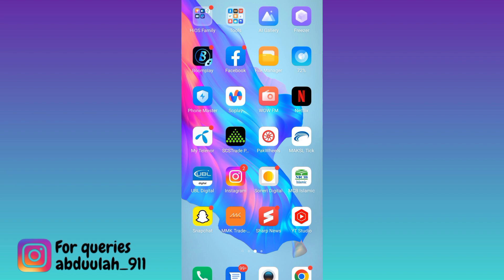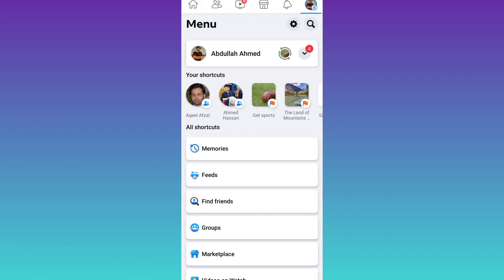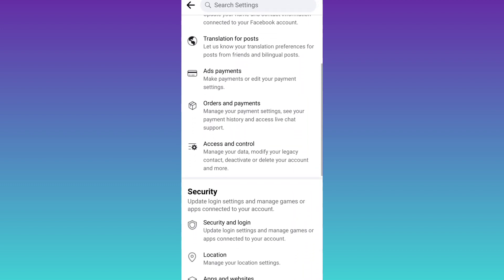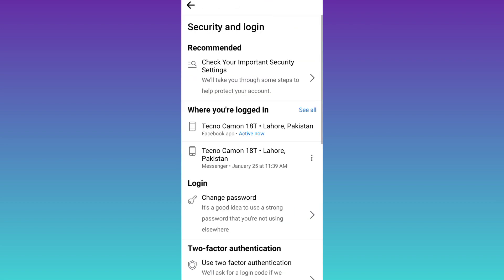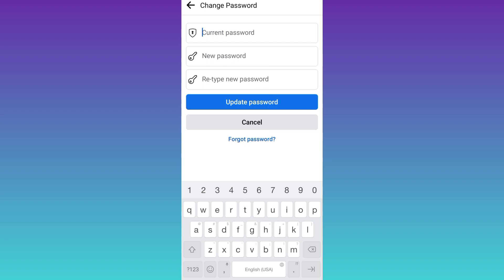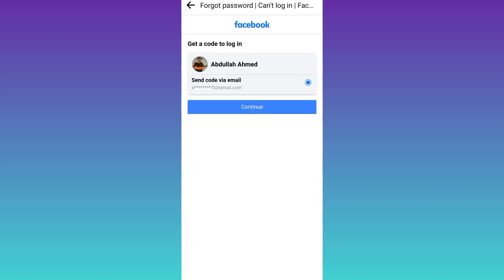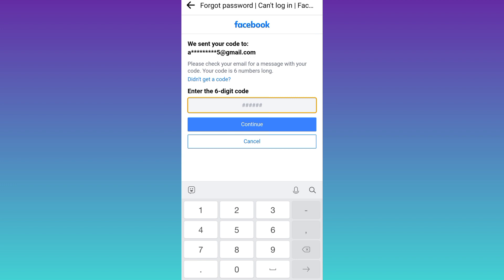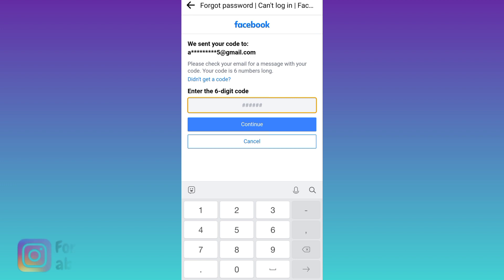How to change Facebook account password without old [2023]?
change facebook password without old password,
change facebook password without old password or email,
how to change my facebook password without old password,
facebook password change without old password in hindi,
how to change fb password without current password,
how to change your facebook password without old password,
how to change facebook password without old password in malayalam,
how to change facebook password without old password iphone,
how to change password in facebook without old password,
how to change fb password without old password 2022,
how to change facebook password without knowing old password,
how to change facebook lite password without old password,
how to change facebook password without old password and number,
how to change fb password without old password in iphone,
how to change facebook password without old password and otp,
how to change password on facebook without old password,
how to change facebook password if forgotten old password,
facebook password change try another way,
change forgotten facebook password,
how to change facebook password without using old password,
how to change instagram password without old password without facebook,
forgotten fb account password,
how to change facebook password with forgot password,
how to change facebook password without current password,
how to change facebook password without old password 2022,
change facebook password without old password 2020,
change facebook password without old password and email,
change facebook password without old password on iphone,
change facebook password without old password 2022,
how to change facebook password without old password in telugu,
how to change facebook password without old password in tamil,
how to change facebook password without old password malayalam,
how to change facebook password without old password kannada,
how to change facebook password without old password sinhala,
how to change facebook password without old password 2023,
how to change facebook password without old password,
how to change fb password without old password and email,
how change facebook password without old password,
how to change facebook account password without old password,
change fb password without old password,
change password facebook without old password,
change password facebook if forgotten,
how to change facebook password without old password without code,
how can i change facebook password without old password,
how to change the facebook password without old password,
how to change facebook password without entering old password,
change facebook password if forgotten,
facebook change password without email